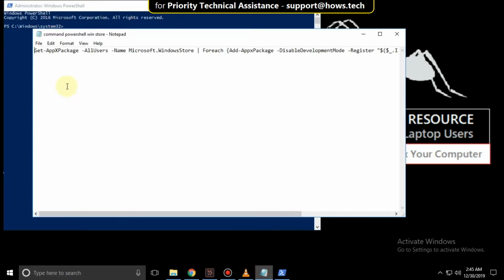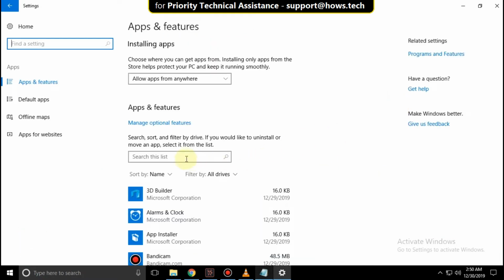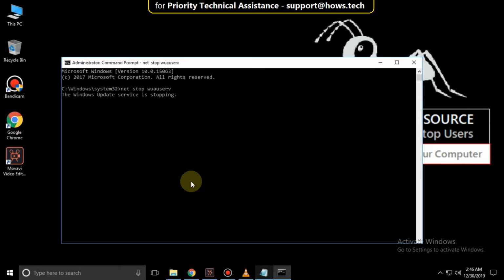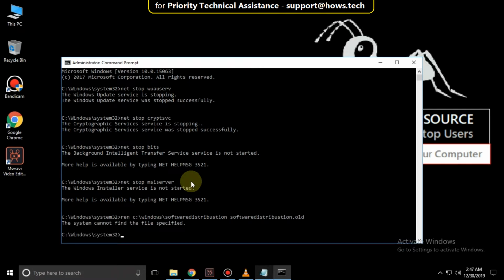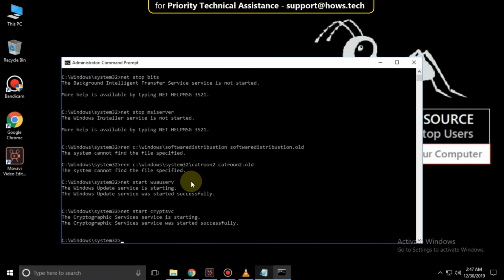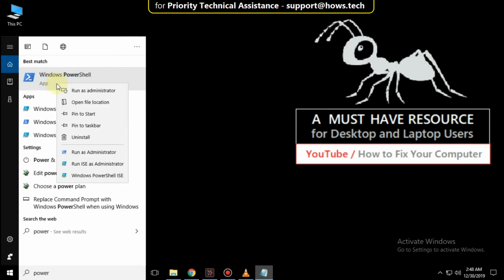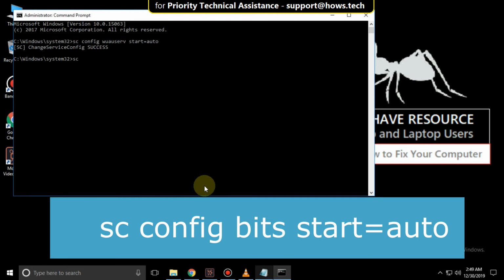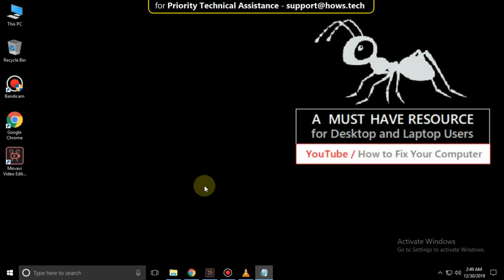0x803FB107 Microsoft Store Error Fix | How to fix Windows Store Error Code 0x803fb107 in Windows 10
0x803FB107 Microsoft Store Error Fix | How to fix Windows Store Error Code 0x803FB107 in Windows 10
This video is going to guide you through the steps to fix 0x803FB107 Microsoft Store Error in Windows 10 \ 8 \ 7 Systems.